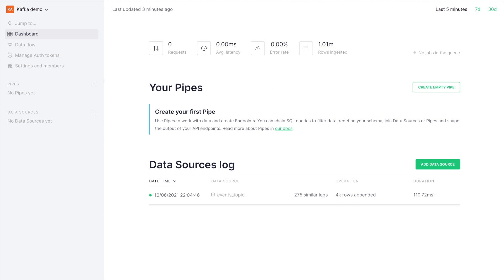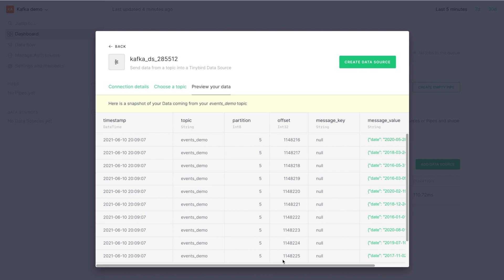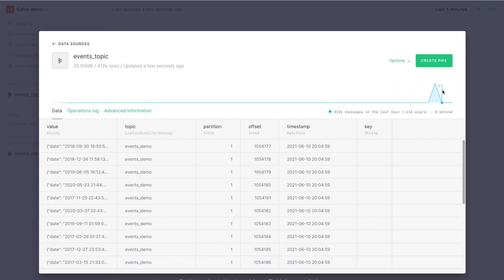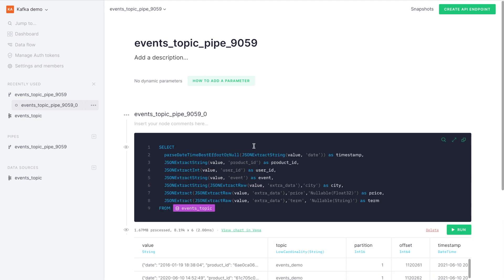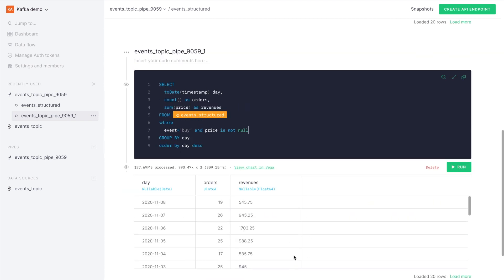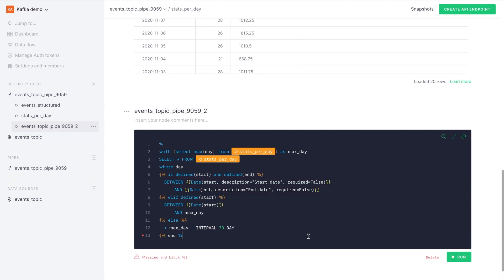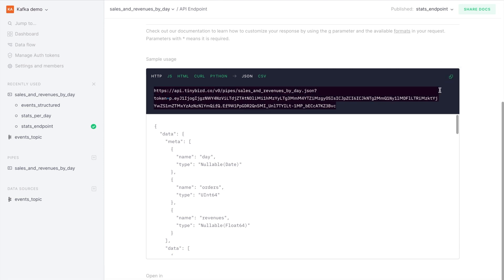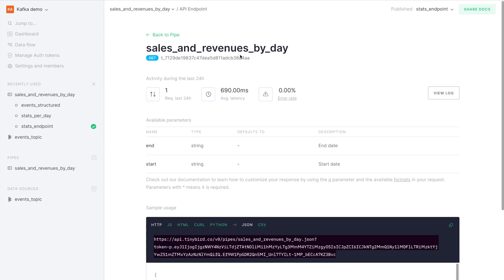Build a real-time API over an Apache Kafka topic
Apache Kafka has quickly become the de-facto standard for capturing data in real-time. Part of its popularity lies in its ability to separate the collection of huge volumes of data and its processing. That way you don’t have to decide upfront how you will deal with that data once you capture it: you can start collecting it and then progressively tackle different use cases.

However, Kafka comes with its own set of problems when it comes to consumption. Volumes can be huge, data within the topics evolves with time, building a consumer for every use case requires specific knowledge of the data and the technology, etc.

We at Tinybird want to cut through all that. How, you ask?

With our new Kafka connector, you can choose a Kafka Topic, preview the data, select what JSON attributes you want to turn into columns, establish a TTL for old data to be purged automatically and avoid incurring storage costs, and more.

Also, wouldn’t it be nice to just use SQL to work with all of that incoming data? No extra skills required. Just create a Pipe and start exploring and taking advantage of that data.

And lastly, don’t worry about scale: we want our users to start ingesting data straight away, without worrying about whether the database will scale. Let _us_ worry about that.

00:00:00 Creating a Kafka Topic Data Source
00:00:58 Extracting values from the Kafka messages intro structured columns
00:01:31 Calculating aggregations using SQL
00:01:57 Creating a dynamic API endpoint with Tinybird